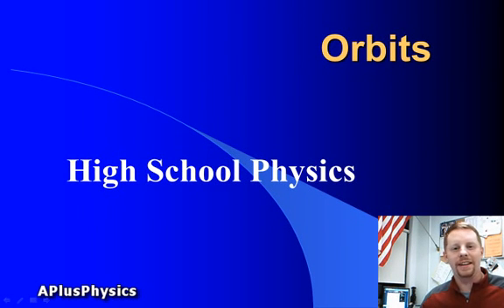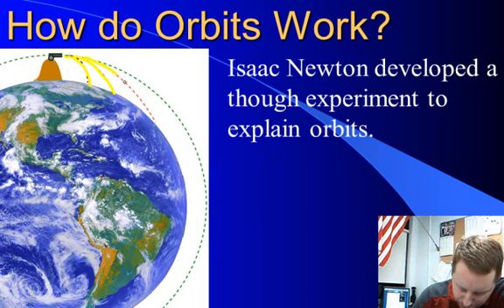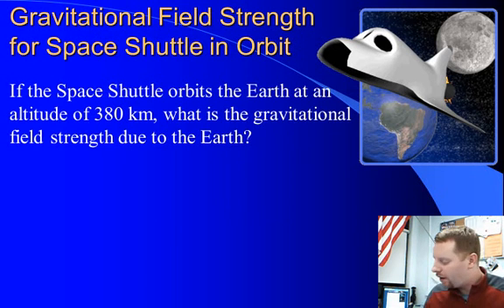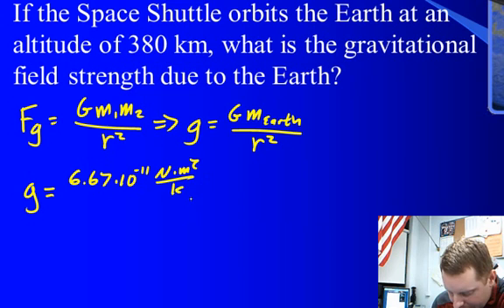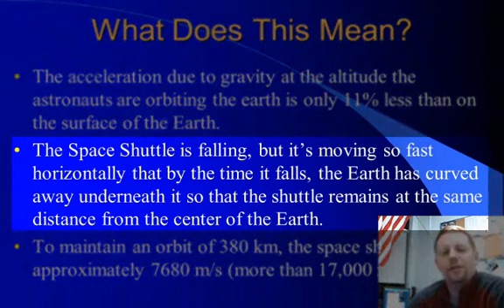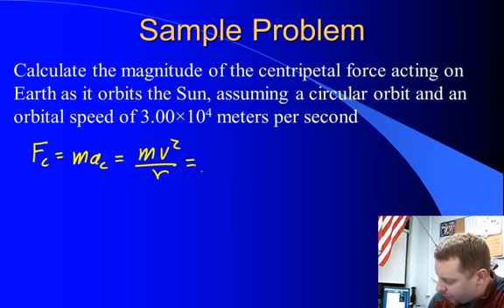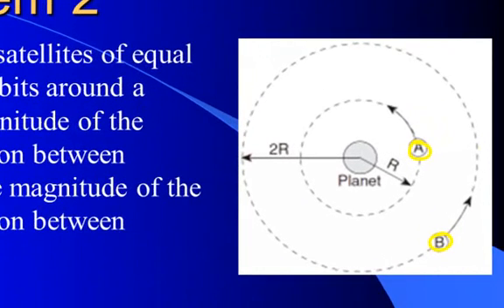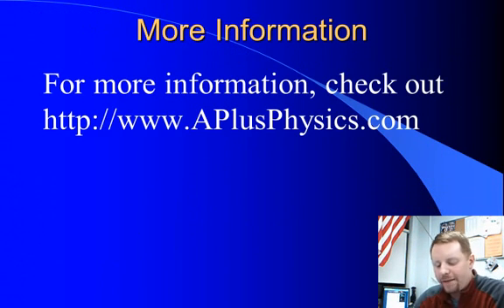High School Physics - Orbits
A brief overview of orbits from the perspective of an introductory physics course, consistent with Regents Physics or Honors Physics.